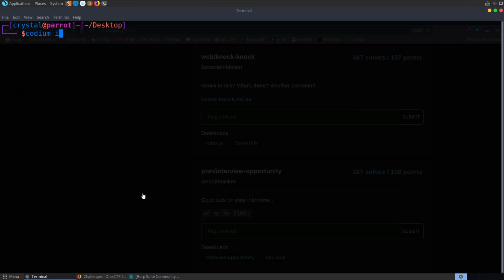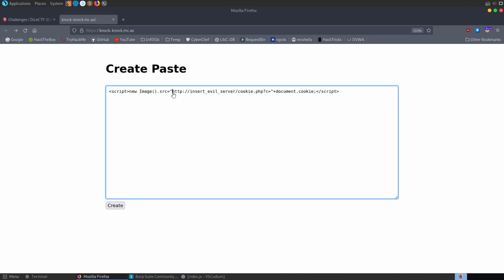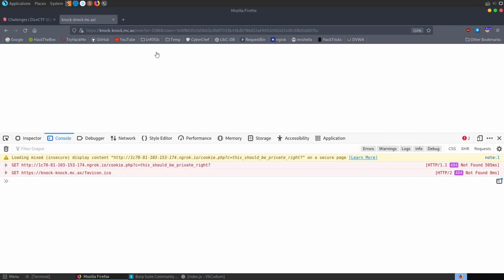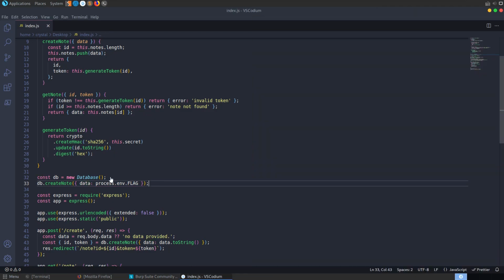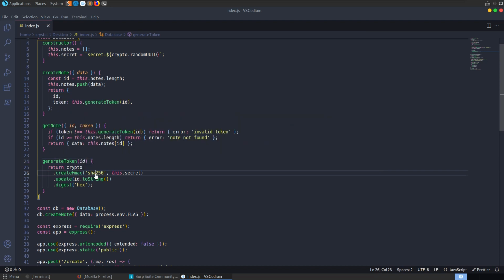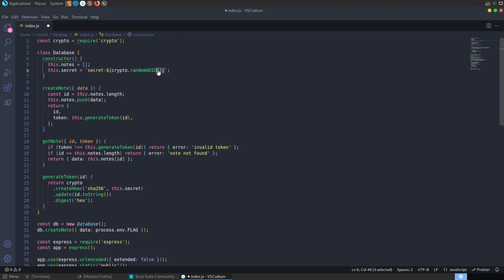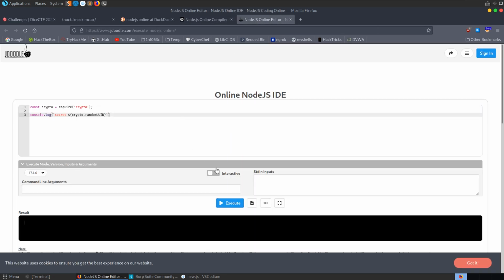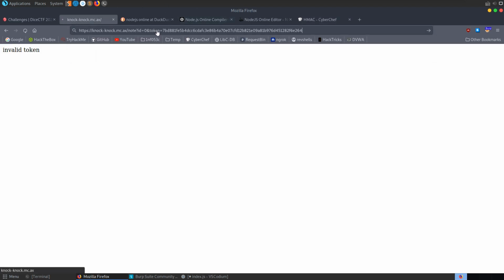Stored XSS and IDOR with Predictable HMAC Generation - "knock-knock" Web Challenge [DiceCTF 2022]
Video walkthrough for the "knock-knock" challenge from the Dice Capture The Flag (CTF) competition 2022. In this challenge we explore a "pastebin" style website written in NodeJS which is vulnerable to Insecure Direct Object References (IDOR) due to predictable SHA-256 HMAC generation, i.e. the crypto library function (randomUUID) is referenced rather than invoked. We also play around with stored XSS and discuss the potential risks it creates. Write-ups/tutorials aimed at beginners - Hope you enjoy 🙂

↢Chapters↣
Start: 0:00
Stored XSS: 1:00
Source code review: 3:37
Secret key generation vulnerability: 5:52
Generate secret for SHA256 HMAC: 6:47
Retrieve flag (IDOR): 8:40
End: 9:17